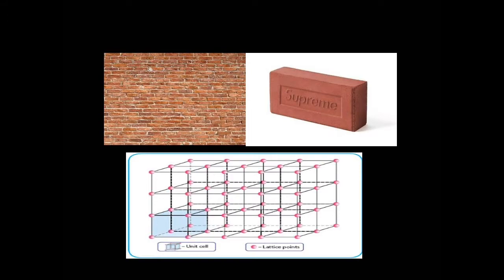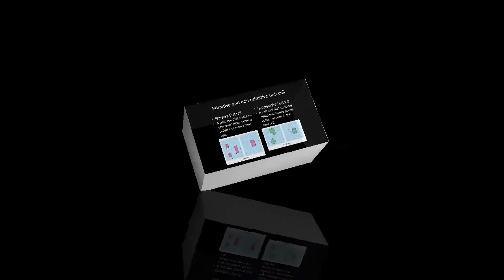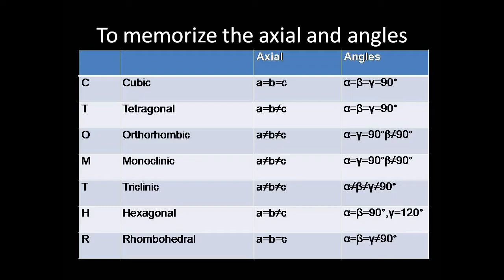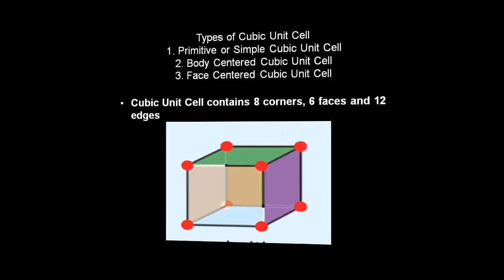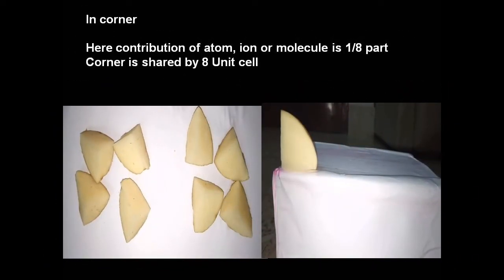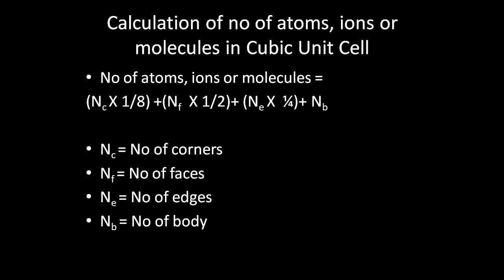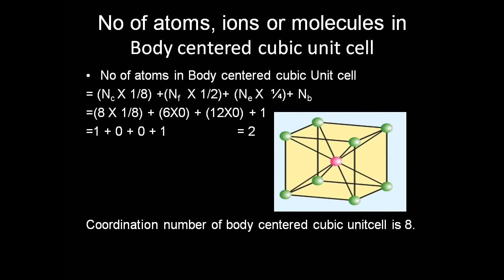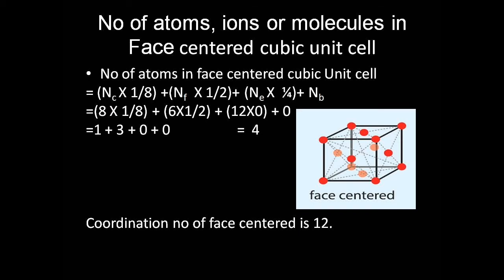Solid states part 3 | 12th chemistry| Classification of unit cell | TN School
1. Types of unit cell
2. Contribution of atoms, No. Of and co.   ordination no.of atoms in vubic unit cell